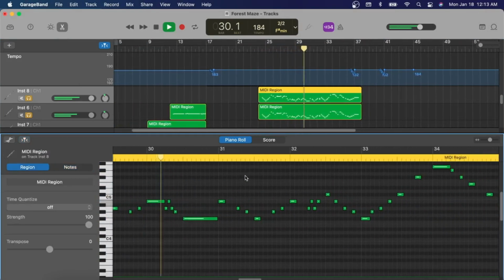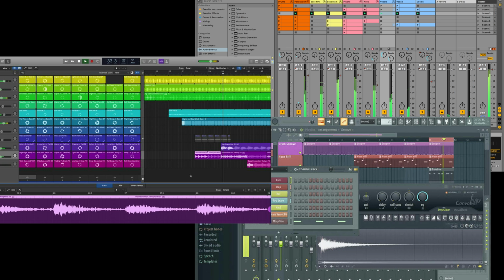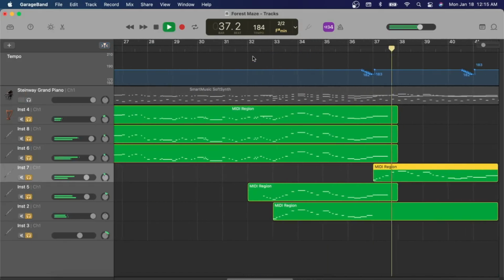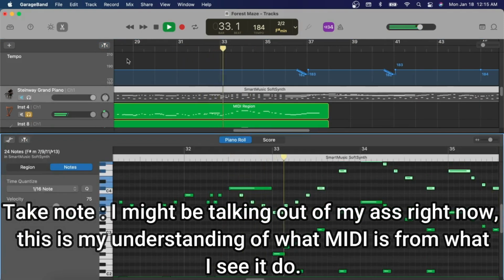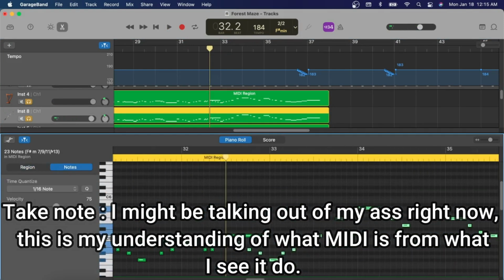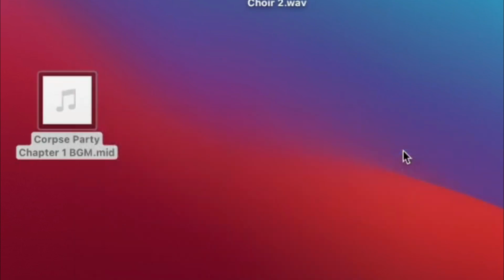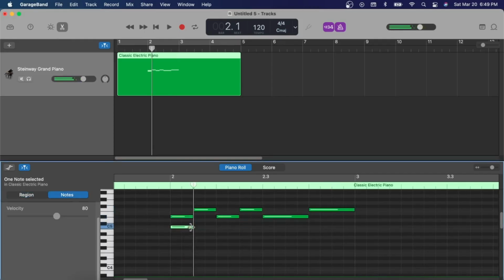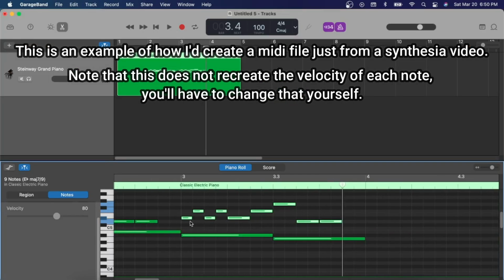How I make my orchestrations (And how you can make it too) (Getting Started)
This is the first of a (maybe) series of videos about how I make my music. I have been asked about it countless of times and always wanted to share it, but couldn't either due to problems with recording or simply because I would just keep on talking about things and go on tangents forever until it became nearly impossible to edit or even to make sense of what I was saying. Instead, I decided to begin with the simplest thing I can explain, which is the technicality of how the actual programs make their music. This is not a tutorial on how the programs themselves operate nor is it about how to make a good sounding orchestra, both of these might be subject to other videos, but for now lets just say I am happy to finally have a reference point to anyone asking me about everything.